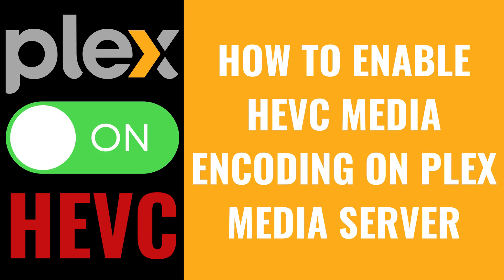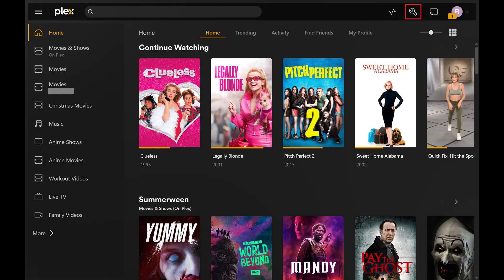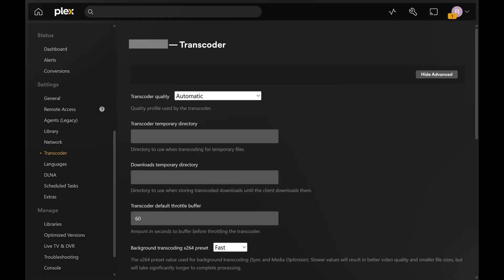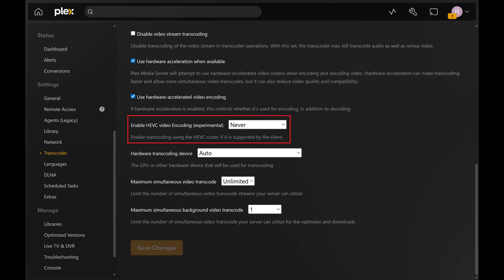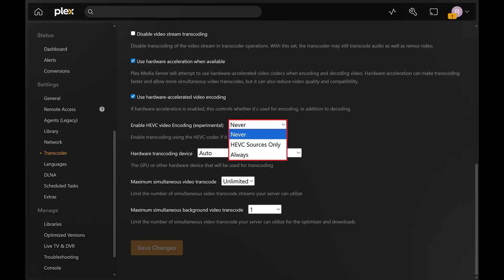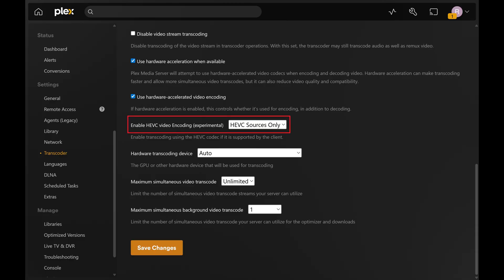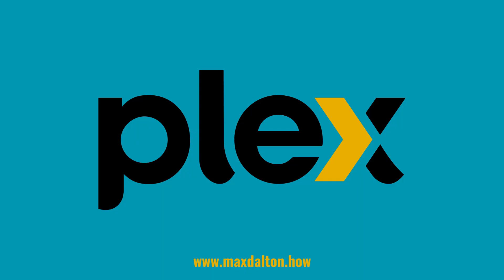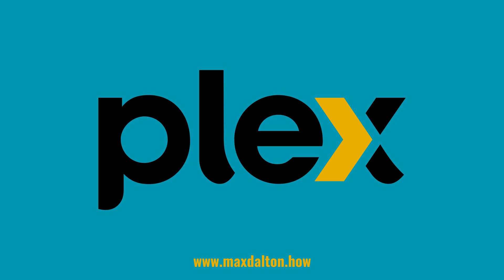How to Enable HEVC Media Encoding on Plex Media Server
In this video I'll show you how to enable HEVC media encoding on a Plex Media Server.

Timestamps:
Introduction: 0:00
Steps to Enable HEVC Media Encoding on Plex Media Server: 0:08
Conclusion: 1:00

Video Transcript:
Step 1. Open a web browser, navigate to Plex.TV, and then sign in to your Plex account if you're not signed in already.

Step 2. Click the "Settings" icon at the top of your screen. The settings icon looks like a wrench.

Step 3. Click "Transcoder" in the menu on the left side of the screen. Associated options are shown on the right side of the screen.

Step 4. Scroll down this menu, and then click to expand the drop-down menu associated with "Enable HEVC Video Encoding." Click to select whether you want to enable HEVC video encoding for HEVC sources only or for all video sources. HEVC video encoding will be enabled going forward on your Plex Media Server.